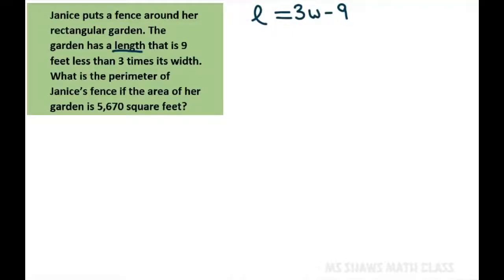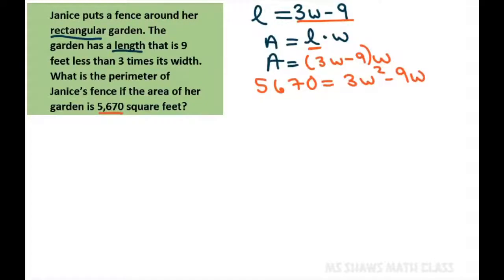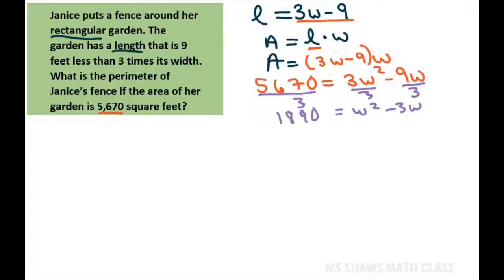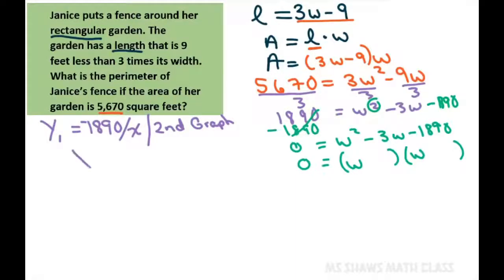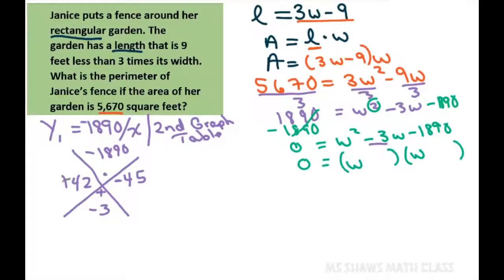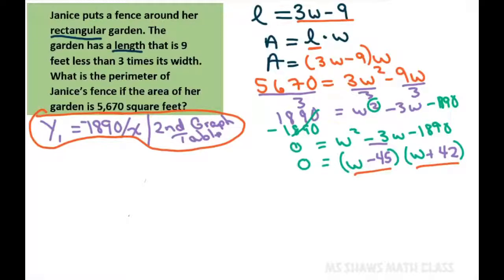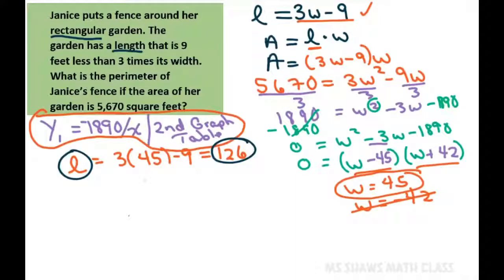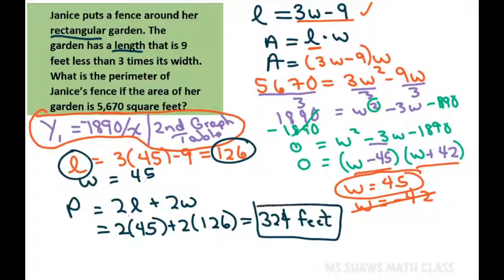2019 Practice SAT Booklet Mathematics #25. Calculator PSAT Test